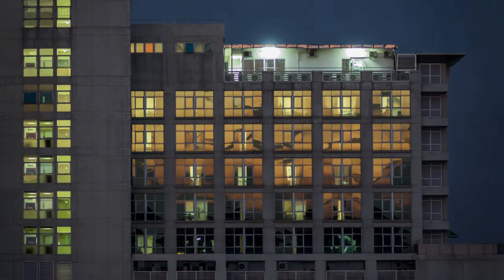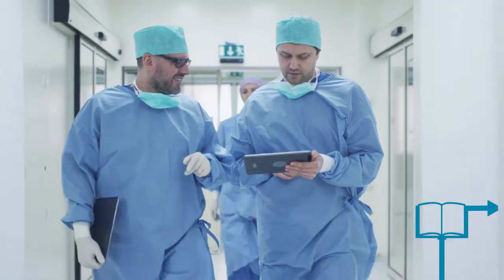EBSCO Discovery Service Health™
Time is of the essence when it comes to medicine.  But are you sure your clinicians and researchers are able to quickly and efficiently find the answers to all of their education, research and practice queries?

Press play to learn how EBSCO Discovery Service Health™ can combine your entire hospital’s collection from databases to e-books into one streamlined search box, allowing your users fast and easy access to the critical information they seek.